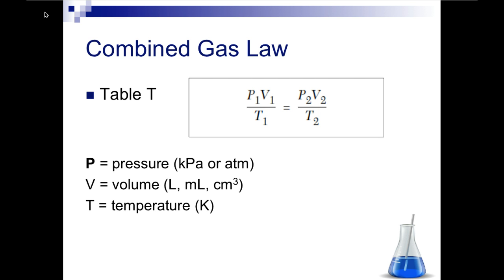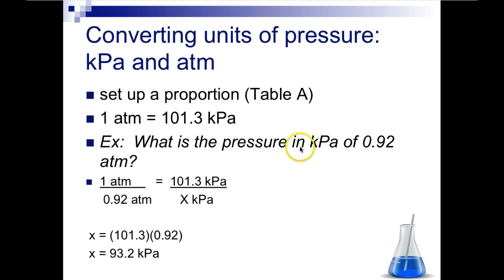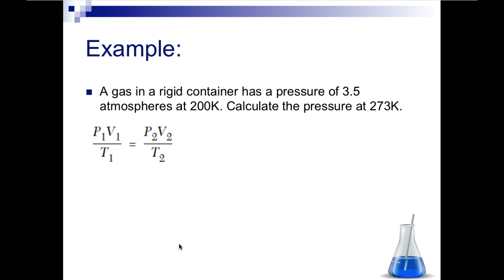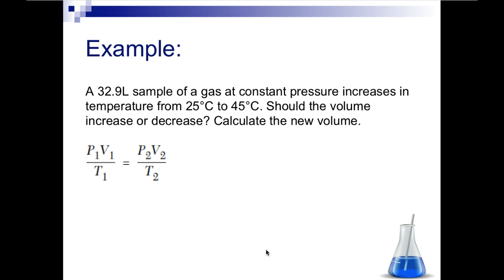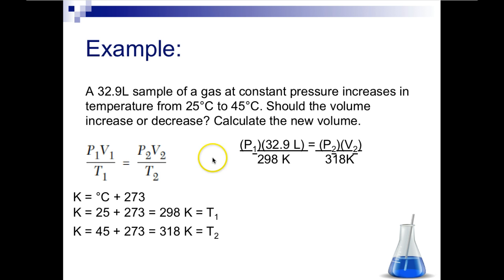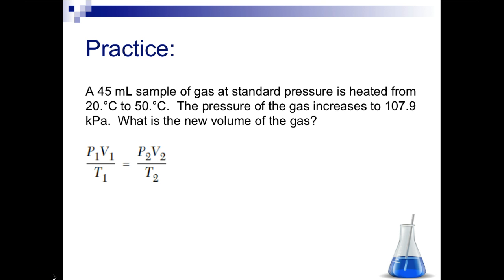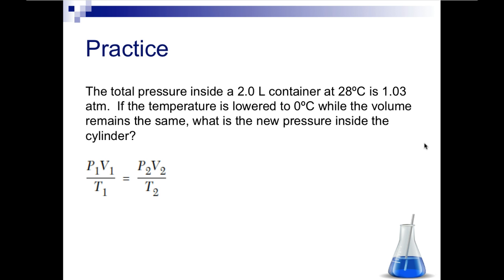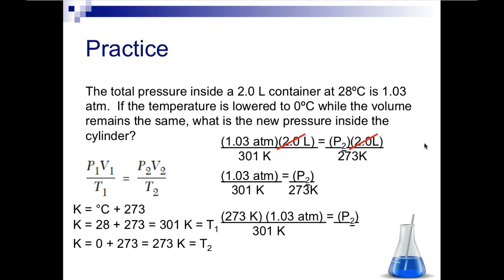Unit 12: Lesson 3